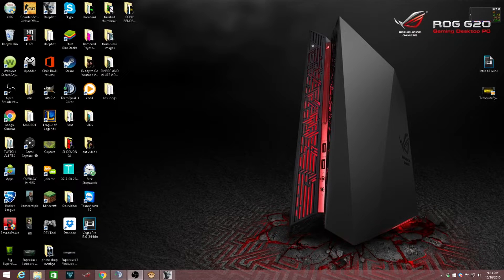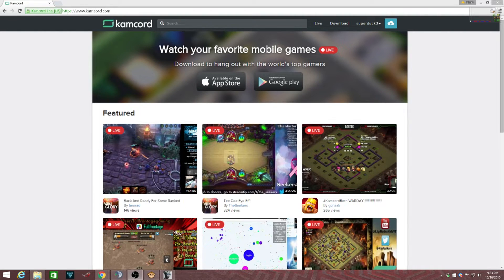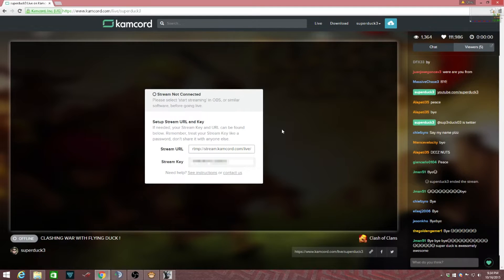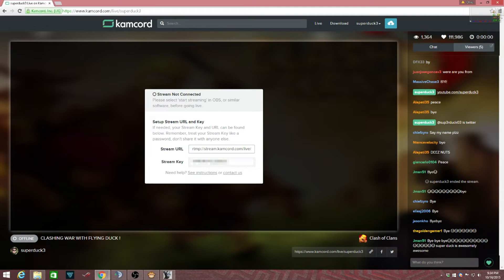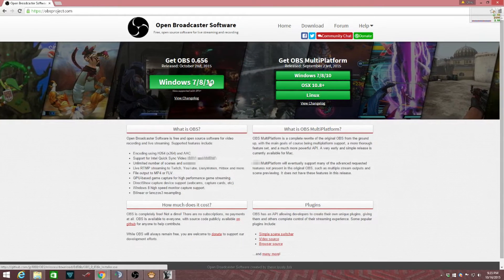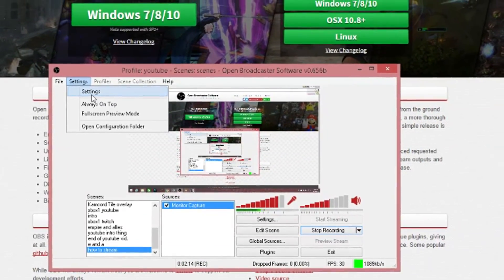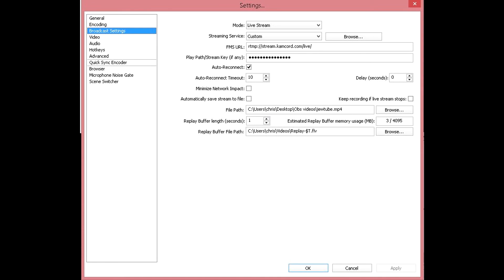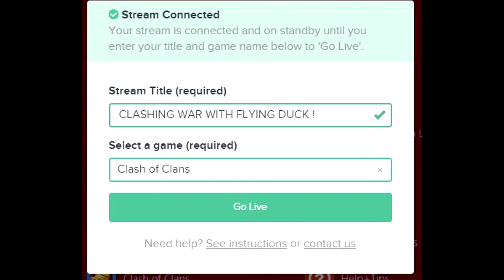HOW TO LIVE STREAM ON KAMCORD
Hope this video help people get set up on kamcord with live streaming

TO WATCH MY LIVE STREAMS AND OTHER GREAT CONTENT